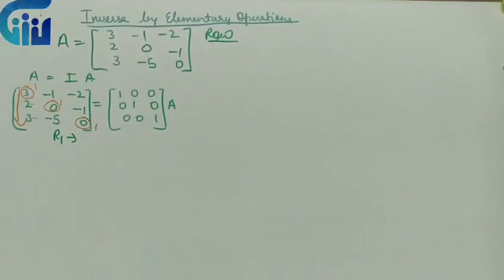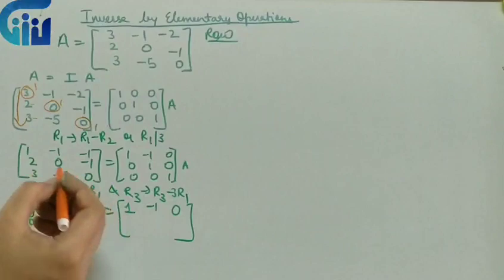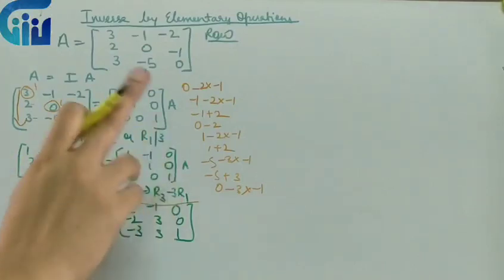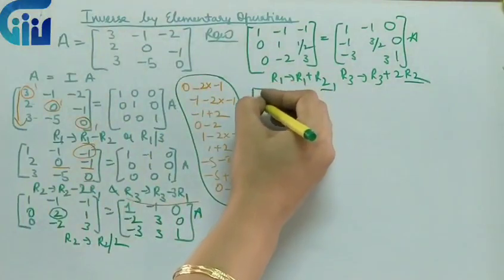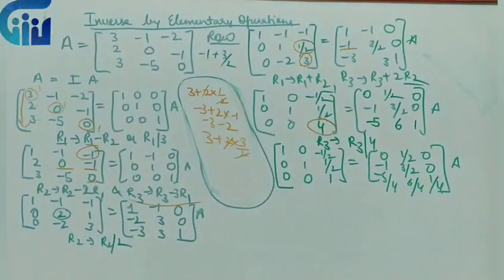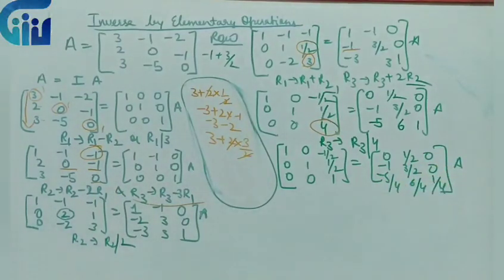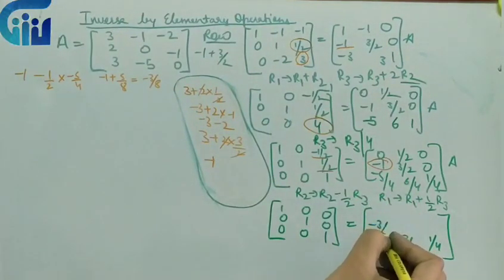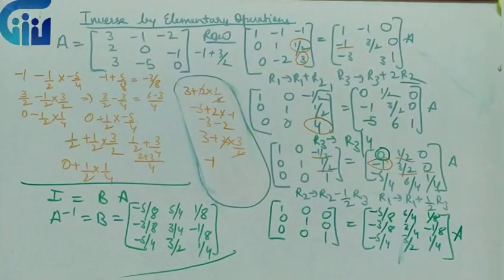Inverse of a 3x3 matrix by elementary row operation | elementary operation of 3x3 matrix cbse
Inverse of a 3x3 matrix by elementary row operation | elementary operation of 3x3 matrix cbse 12- 2020

Hello Everyone !!

The video gives easy explanation of finding the inverse of a 3x3 matrix by elementary row operation. It also explains certain techniques ,tips used in attempting a six marker question.
An elaborate step by step presentation is also given for scoring good marks in board exams